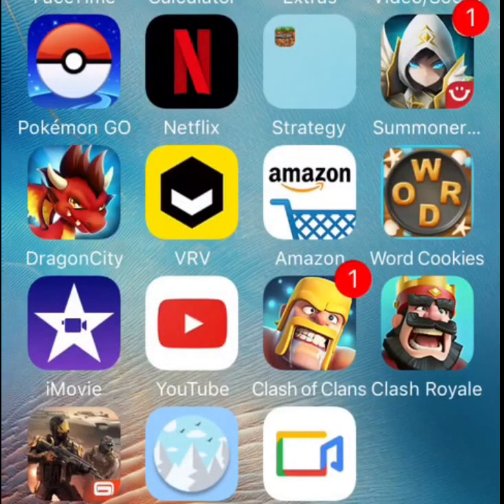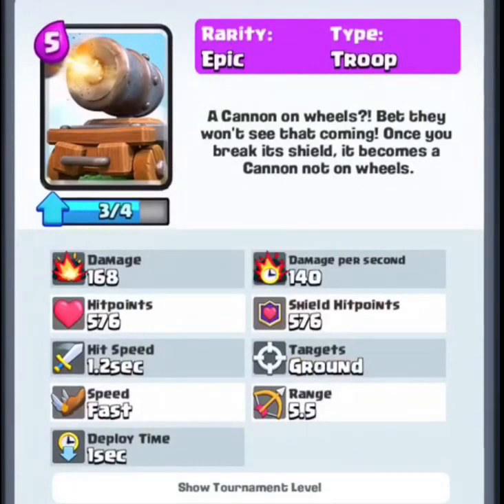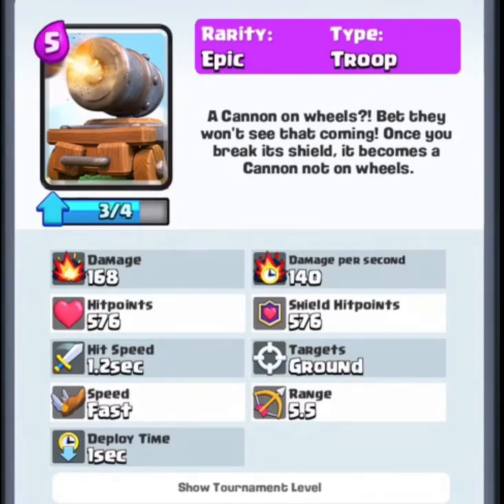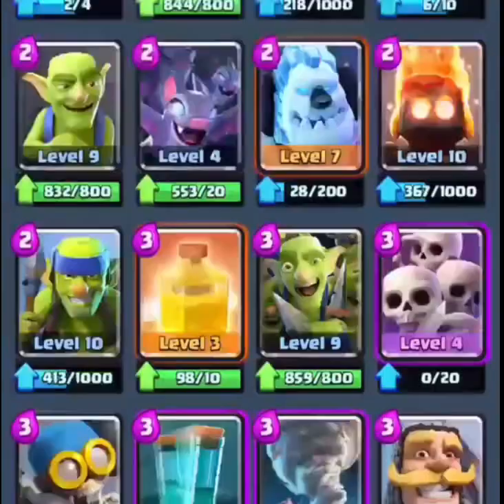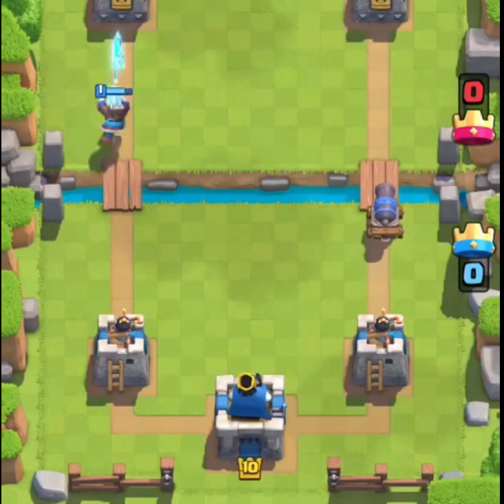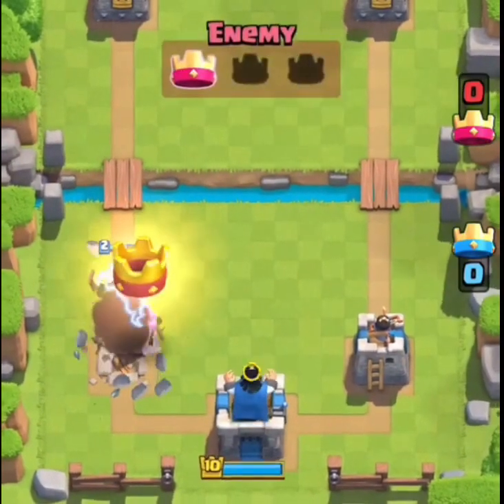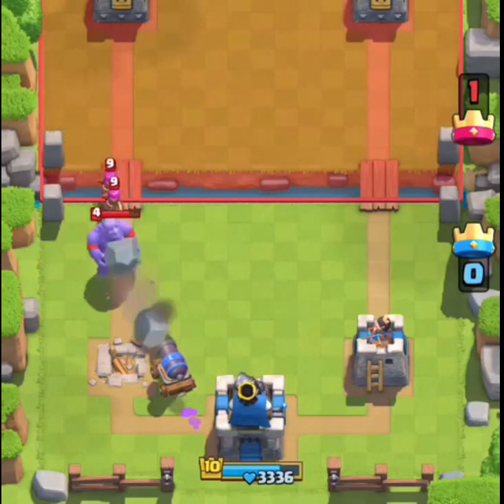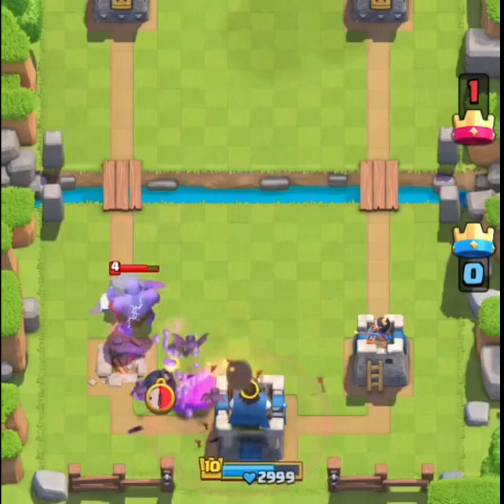New Card Canon Cart Gameplay And Review .